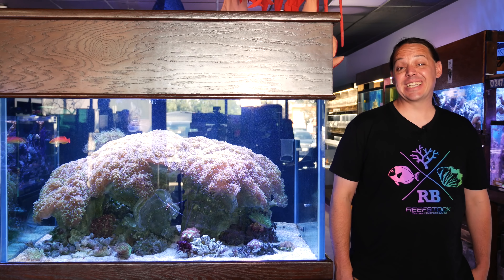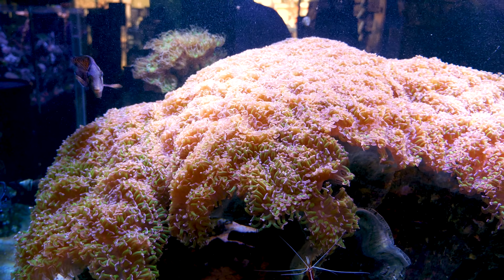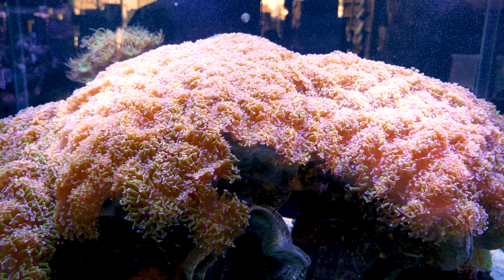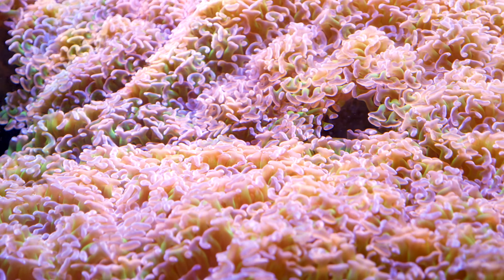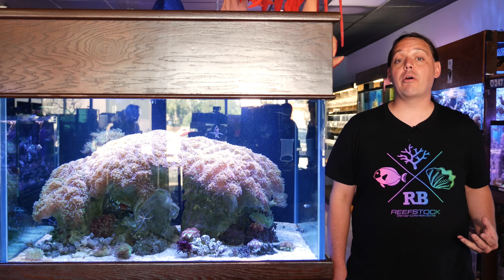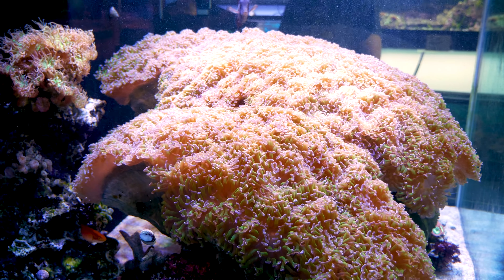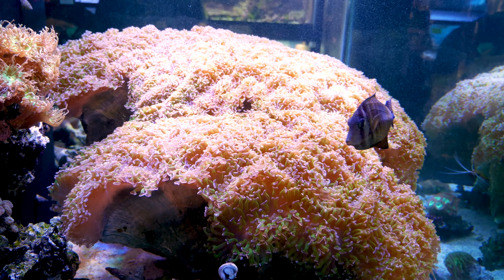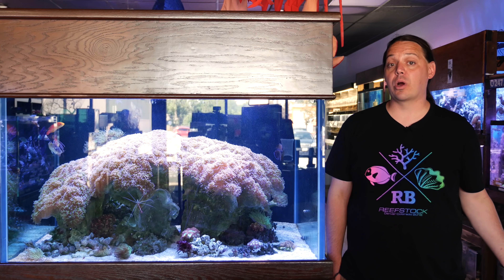26 Year old Hammer Coral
Hammers corals have a reputation for being hardy and growing big, but this hammer at Neptune's Tropical Fish redefines how a coral can get.

Neptune's Tropical Fish
1970 E County Line Rd, Unit A,
Highlands Ranch, CO 80126

Aqua Medic Live
Aqua Medic Live Facebook
5803 Byrd Drive
Hours of Operation:
By appointment.